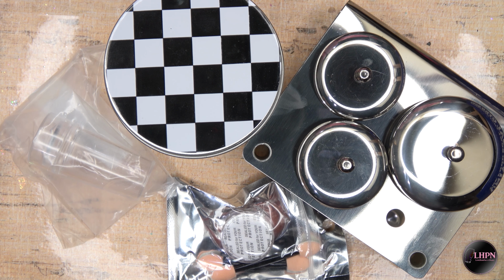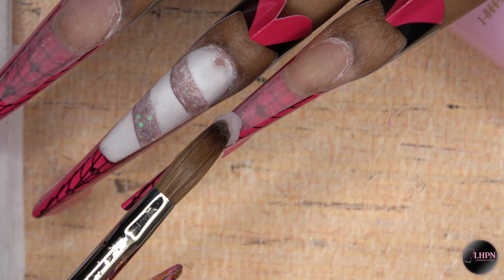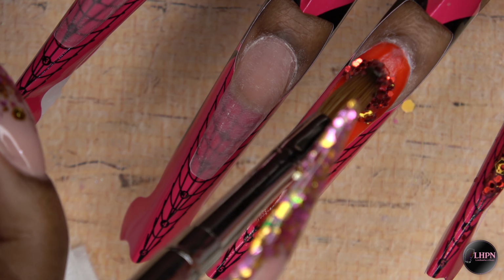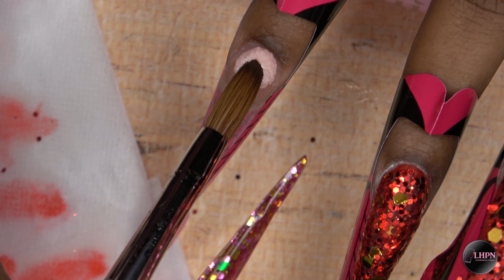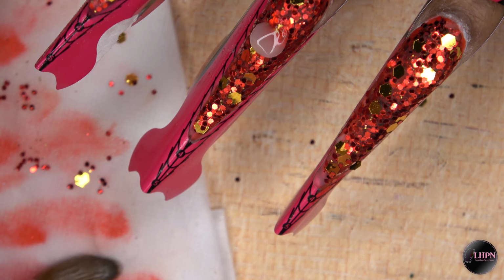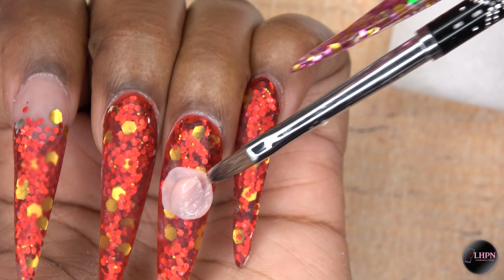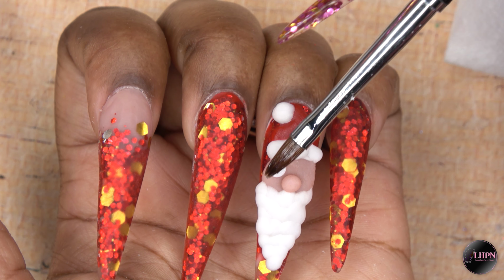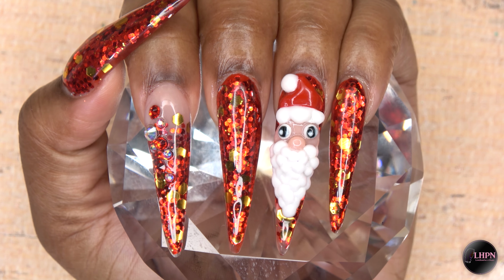Acrylic Nails Tutorial - Santa Nails Christmas Inspired Nails with Nail Forms - How To 3D Acrylic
Santa Nails Christmas Inspired Acrylic Nails 3D Acrylic Nails. In this video I show how I did these Santa Nails. This is a Christmas inspired acrylic nails design. For the 3D acrylic nails I created a Santa Claus. This is a refill and redesign. I used LongHairPrettyNails Clear acrylic to extend the length of the nails. I also used Red and Gold glitter